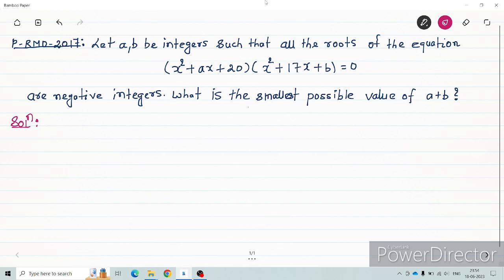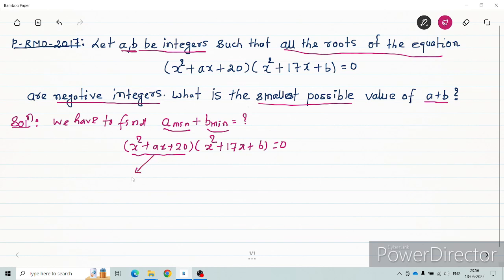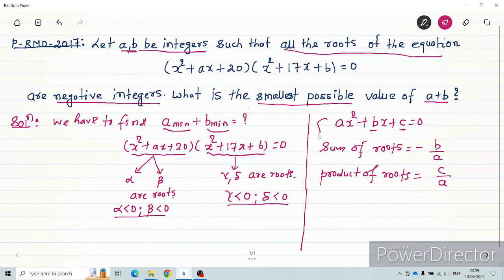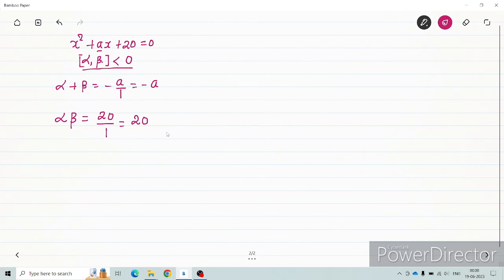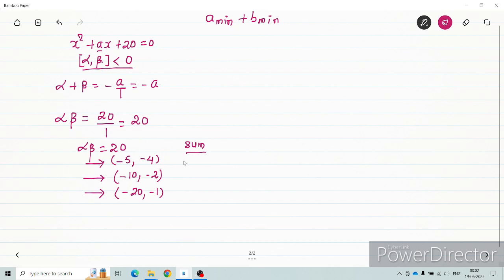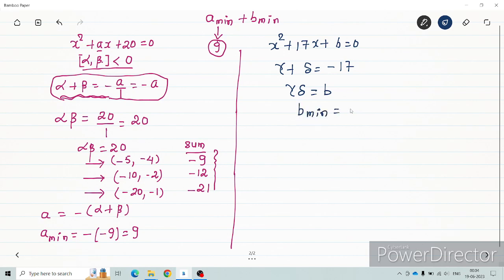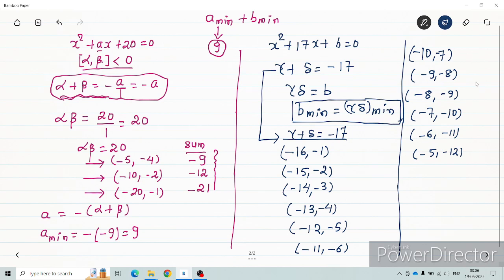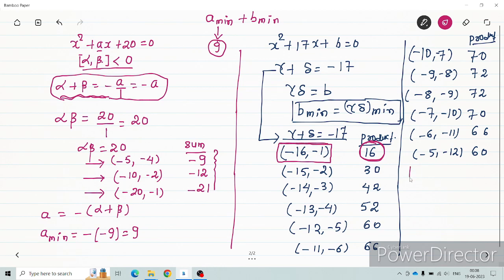MATHS OLYMPIAD 2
MATHS OLYMPIAD PROBLEMS @gandhiforbes